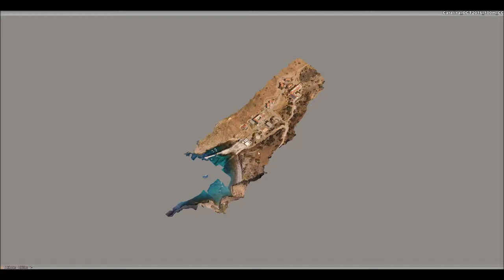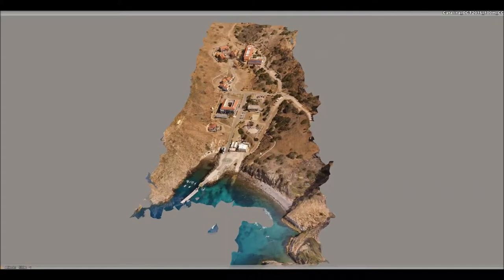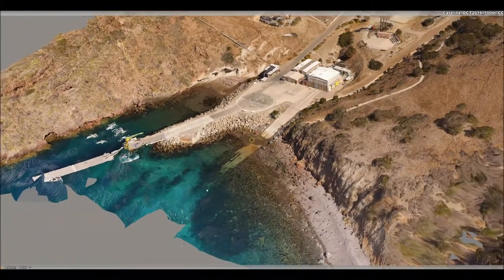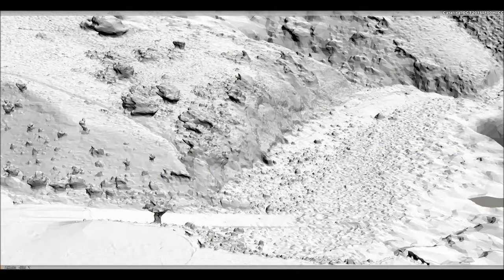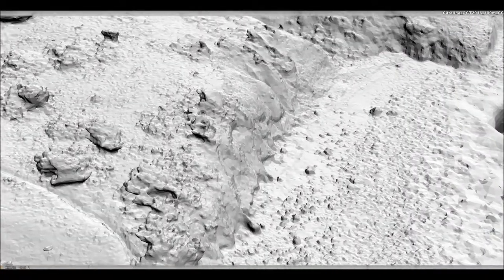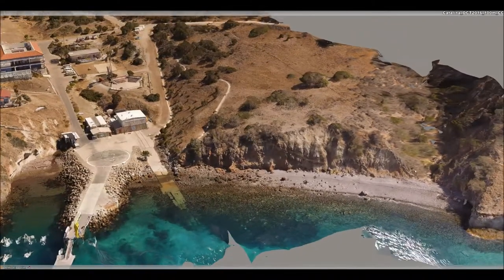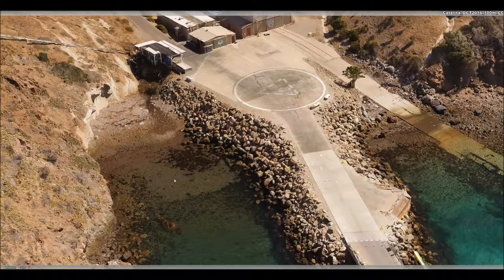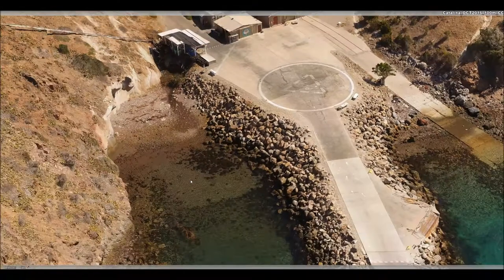Catalina Island 3D Reconstruction